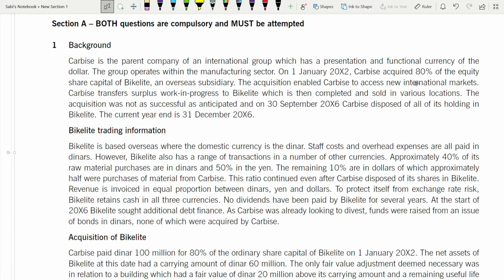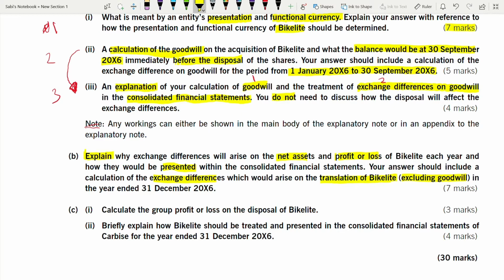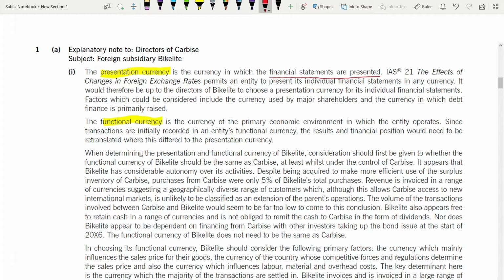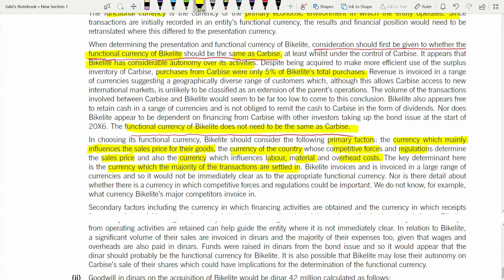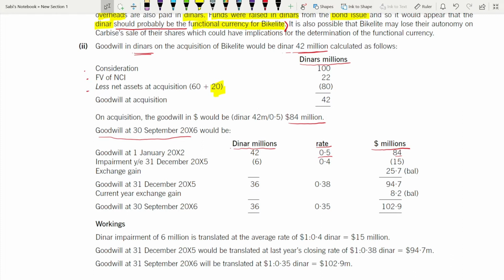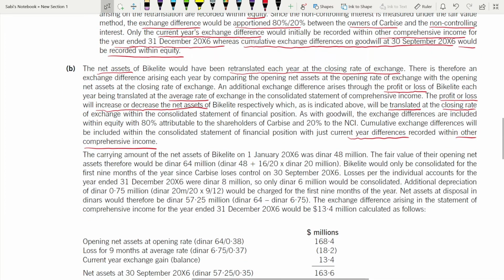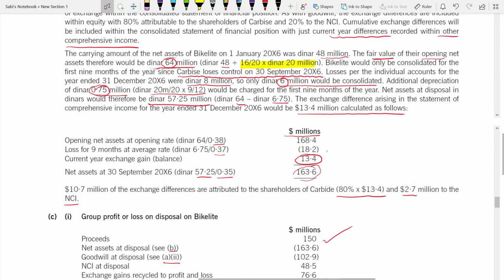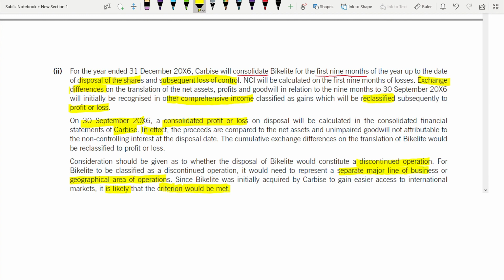SBR Mar/Jun 2019 Question 1 Solution